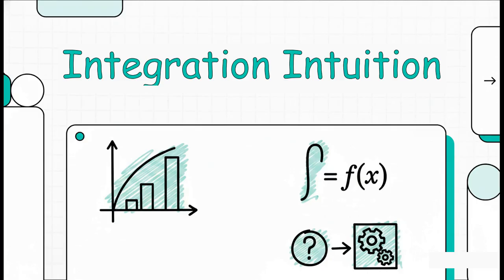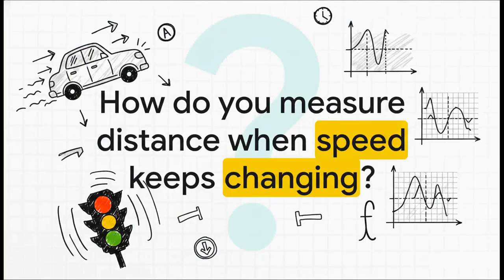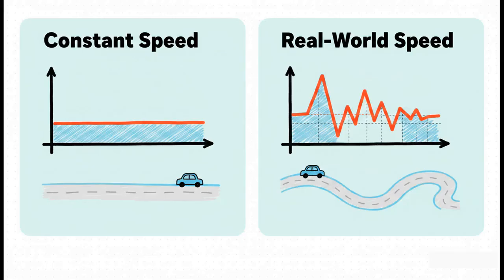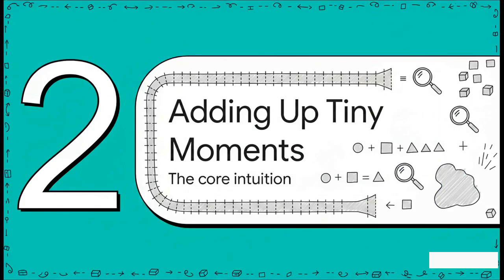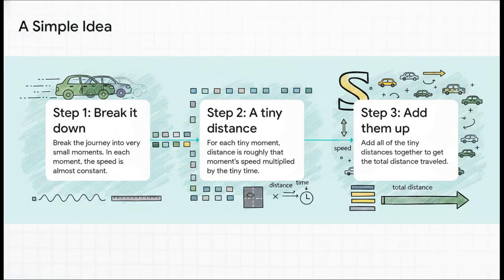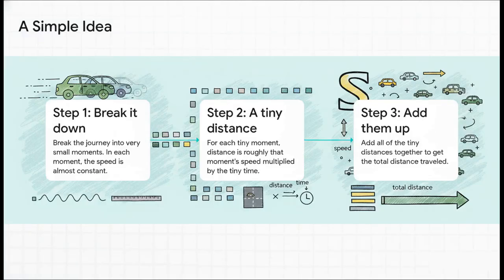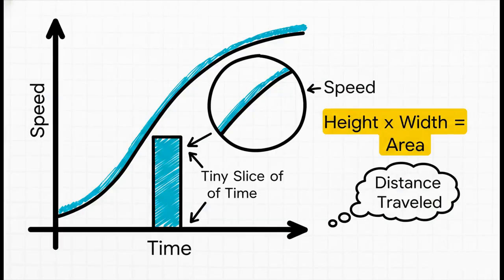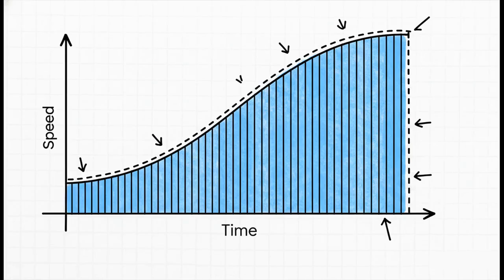Why Integration Is Just Clever Addition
In this video, we build a simple and intuitive understanding of integration — without heavy formulas.

Instead of memorizing definitions, we explore how breaking things into small pieces and adding them up helps us measure quantities like distance when speed is constantly changing.

If you've ever struggled with calculus, this will change how you see it.

What you’ll learn:
• Why constant speed is easy for the purpose, but changing speed is not
• How small pieces help solve complex problems
• What “area under a graph” really means
• The core idea behind integration